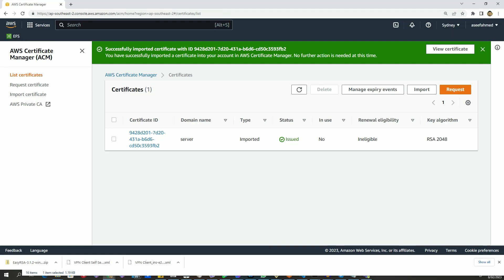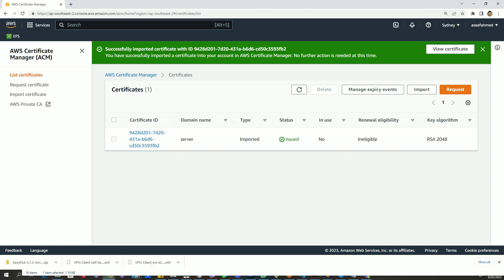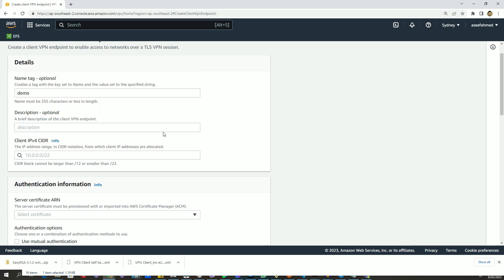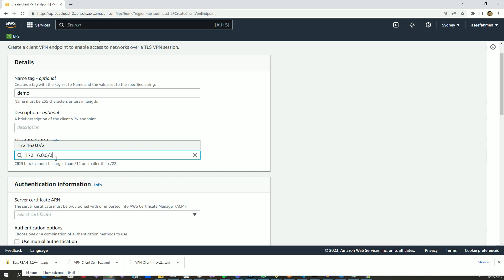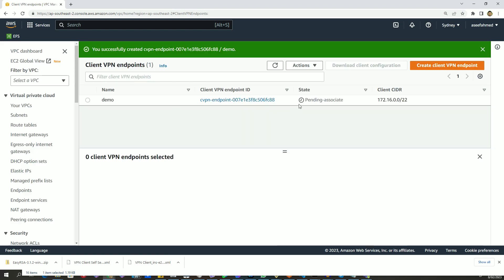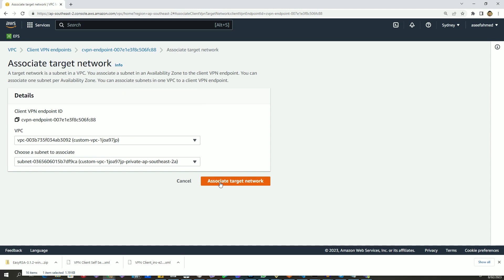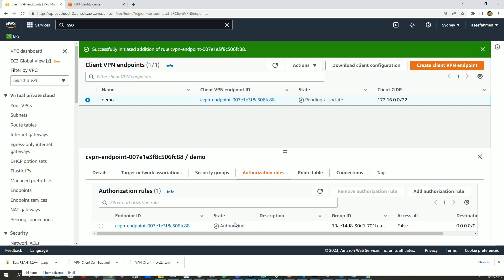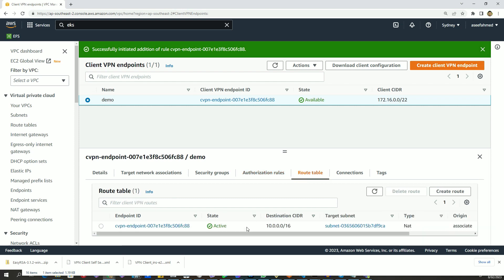Authenticate AWS Client VPN users with AWS IAM Identity Center | Client VPN Endpoint | Part 5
Authenticate AWS Client VPN users with AWS IAM Identity Center   Creating Client VPN Endpoint